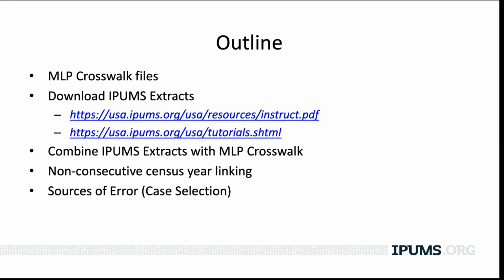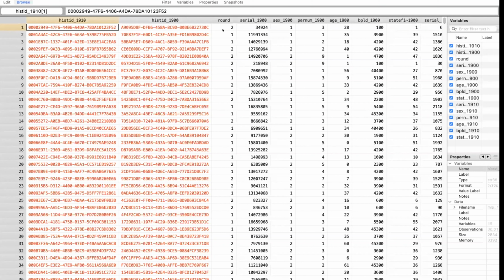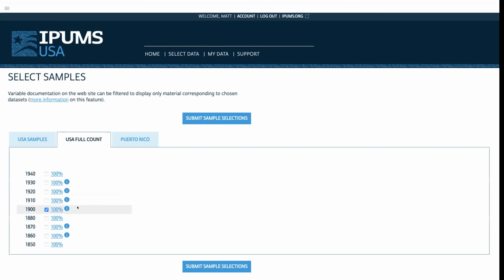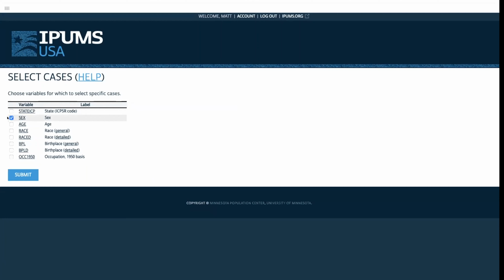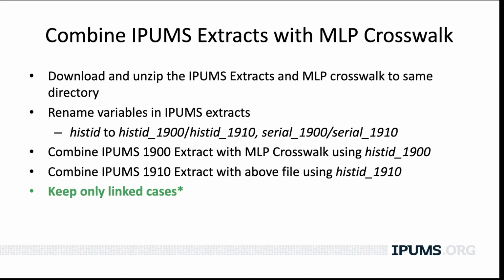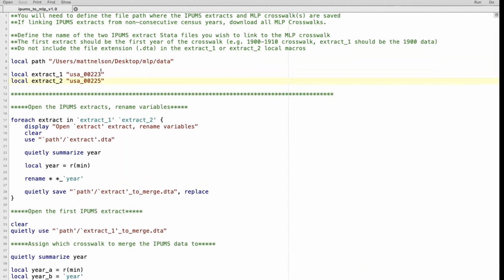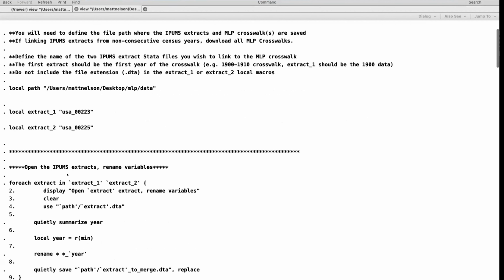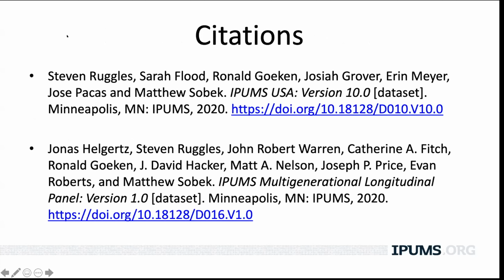IPUMS MLP Workshop: How to Use the Data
The  IPUMS Multigenerational Longitudinal Panel (MLP) team hosted a virtual half-day workshop on this new resource linking full count U.S. censuses. The workshop includes a review of the currently available data, description of the approach for generating them, background on the project and future goals, as well as a demonstration of how to create a longitudinal dataset using IPUMS MLP.

This second video focuses on how to use the data.